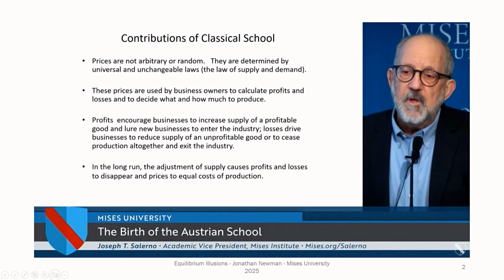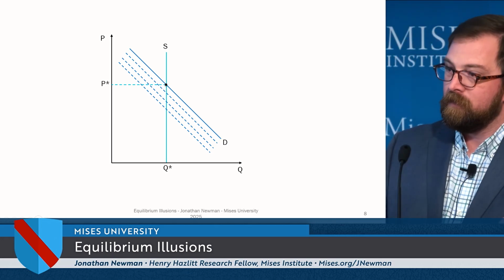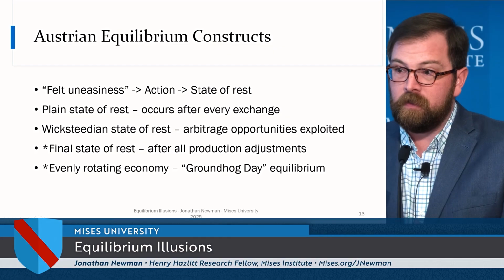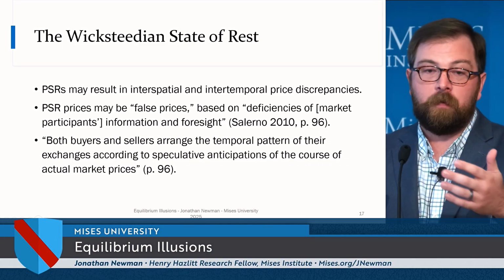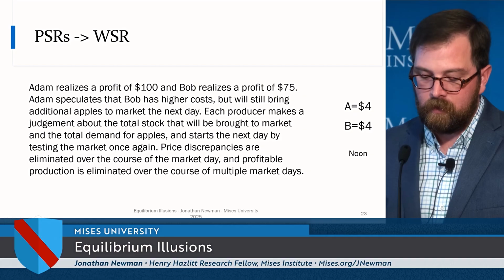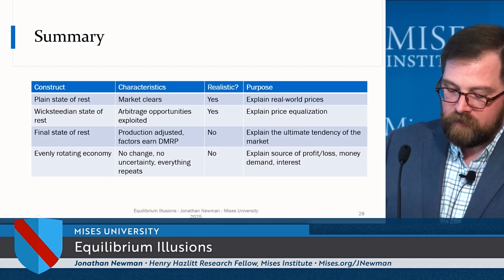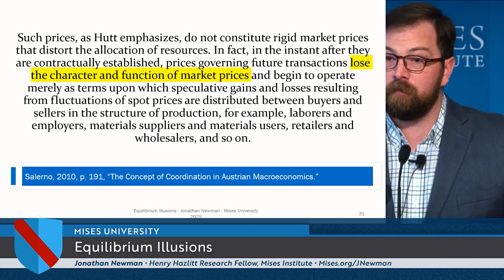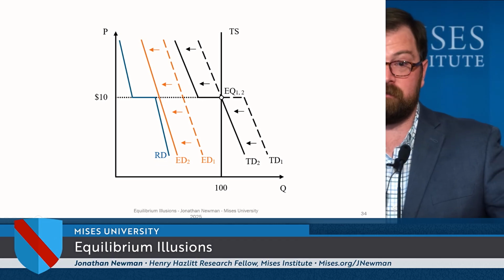Equilibrium Illusions | Jonathan Newman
Jonathan Newman challenges mainstream interpretations of equilibrium, showing how Austrian economics replaces static models with a dynamic, step-by-step view of market coordination. Drawing on Mises, Rothbard, and Salerno, he explains how real-world prices emerge from individual choices and imperfect knowledge, not from abstract supply-demand curves or idealized conditions

Recorded at the Mises Institute in Auburn, Alabama, on July 25, 2025.

Mises University is the world's leading instructional program in the Austrian School of economics, and is the essential training ground for economists who are looking beyond the mainstream.

Find free books, daily articles, podcasts, lecture series, and everything about the Austrian School of Economics,